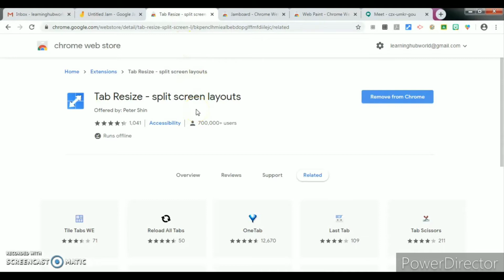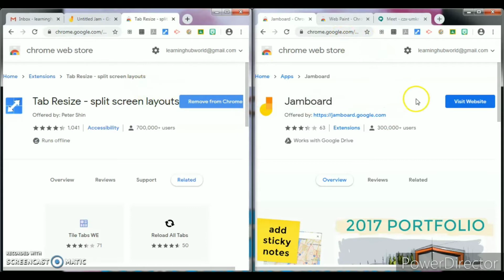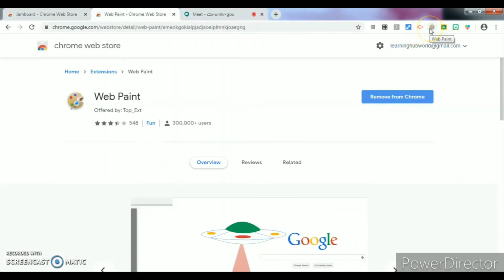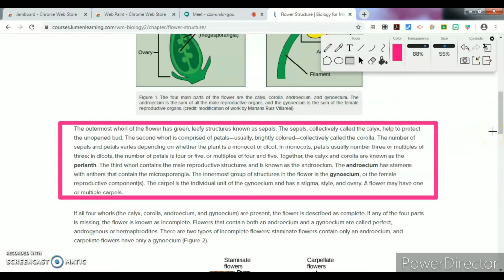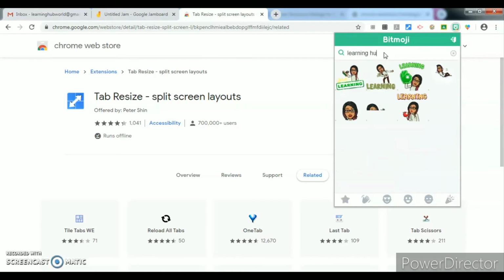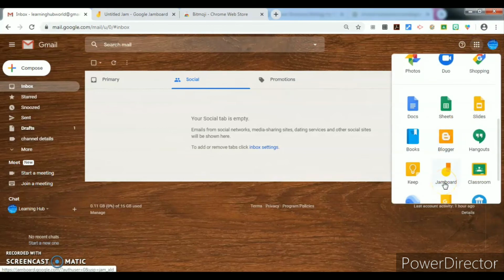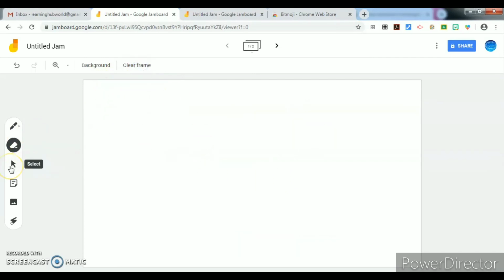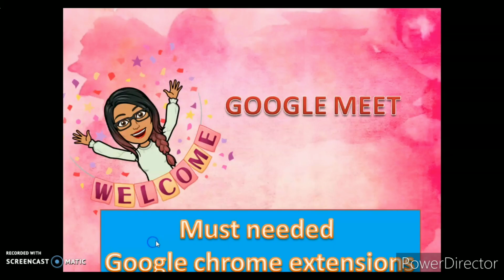Google Meet Chrome Extensions | Must have for Teachers | Split Screen | Whiteboard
Hello...!

Welcome back 🙂

In today's video I have discussed must have google chrome extension for everyone especially teachers during a google meet.

I have selected the best ones that I find easy to use and quick.

All these extensions are available in the Chrome Web Store.
Credit to all those who create the extensions and applications.

Credit
Video: screencast-o-matic
Editing